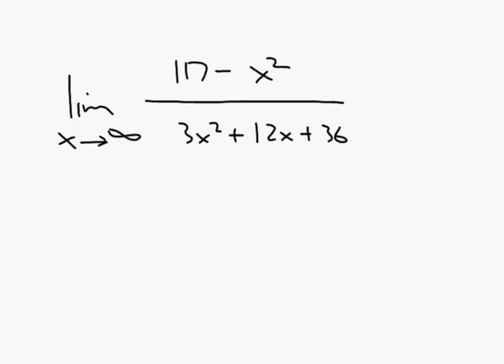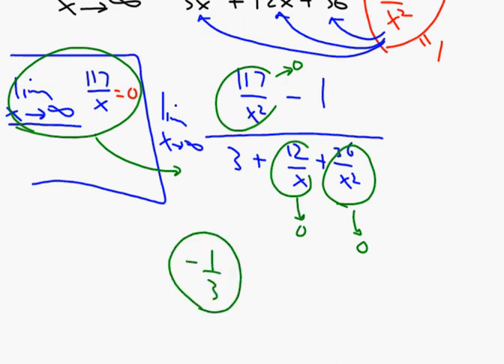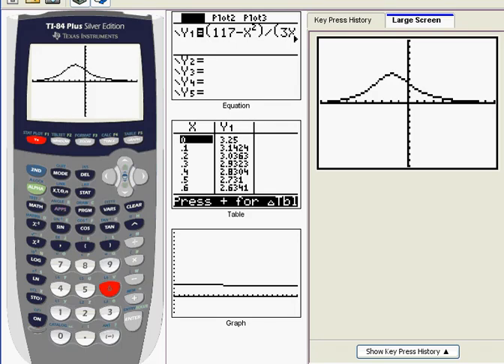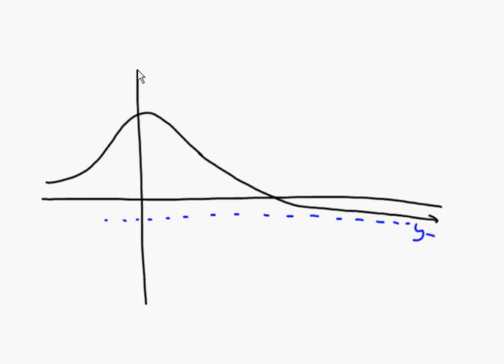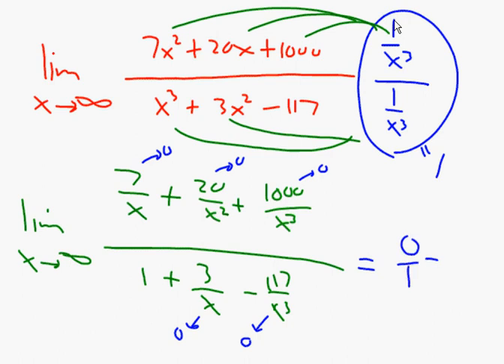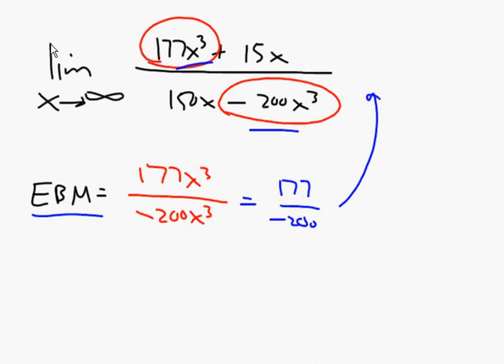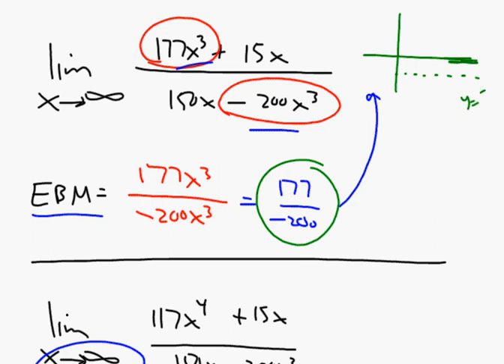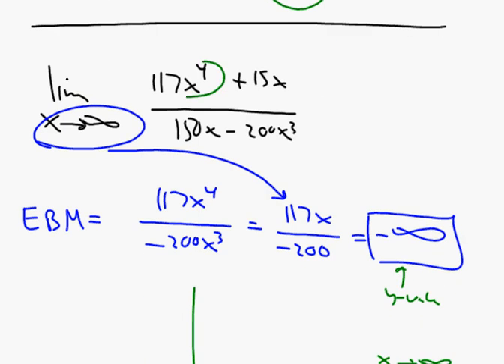2 25 2014 End Behavior Models and limits as x goes to infinity